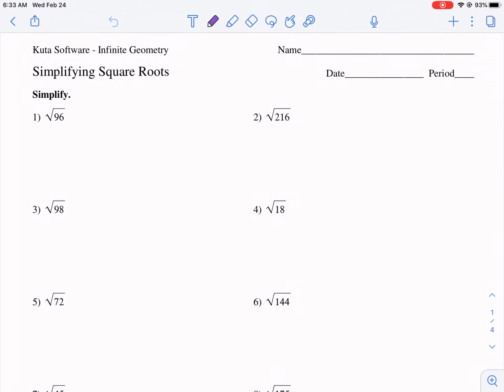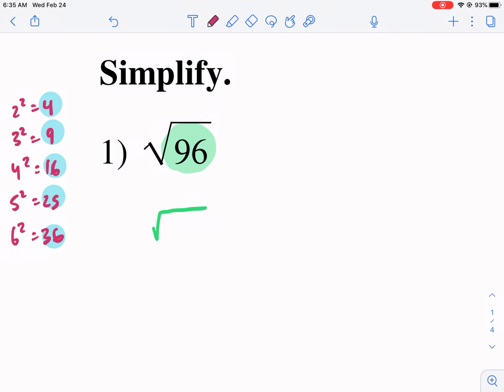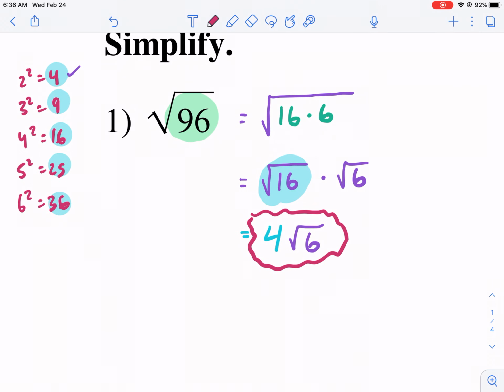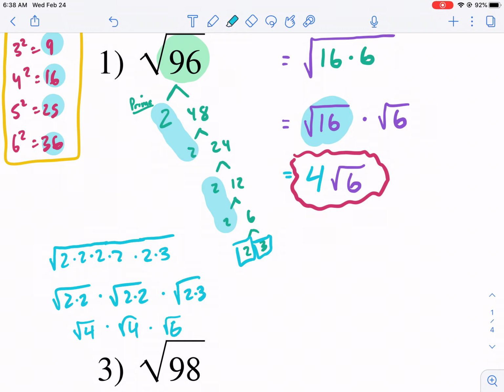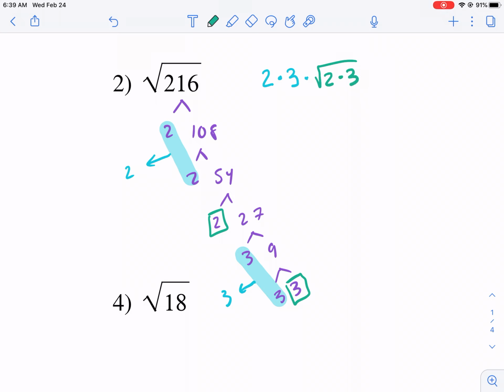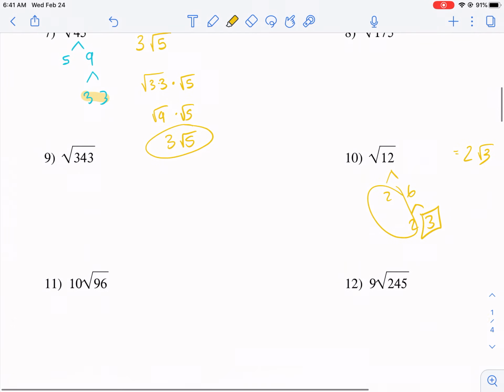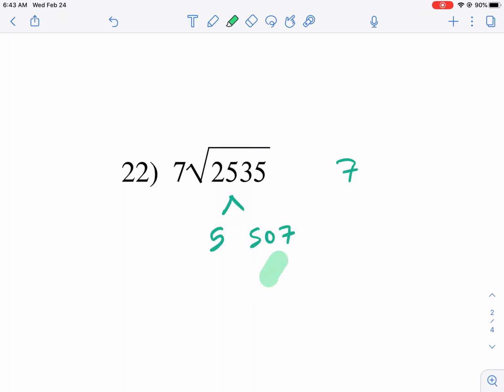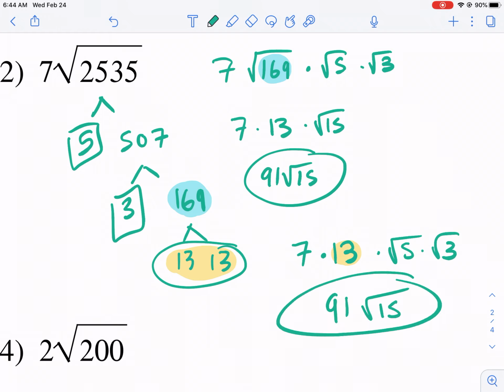Kuta Tutorial: simplifying square roots